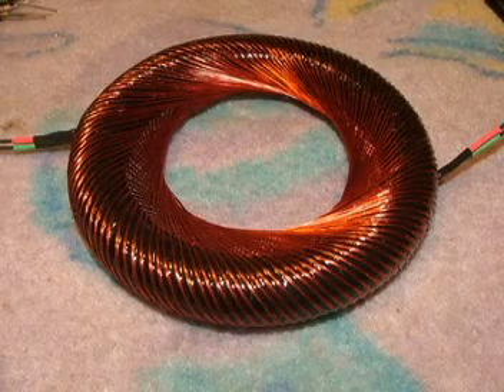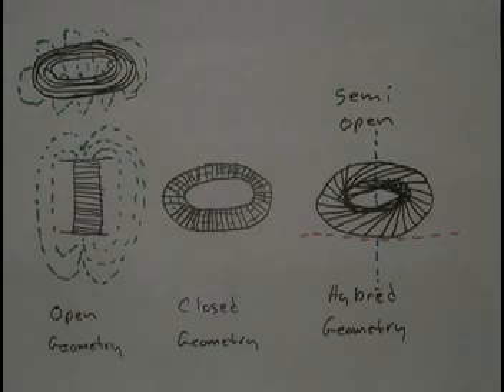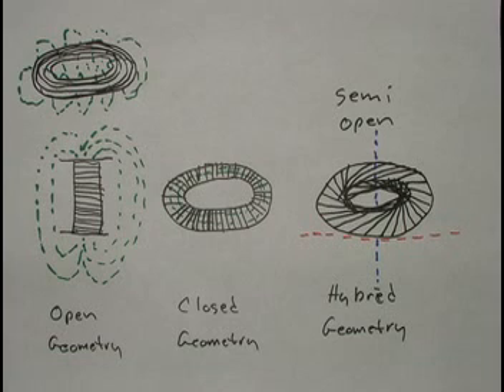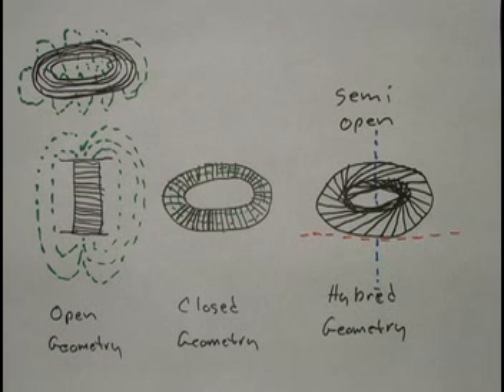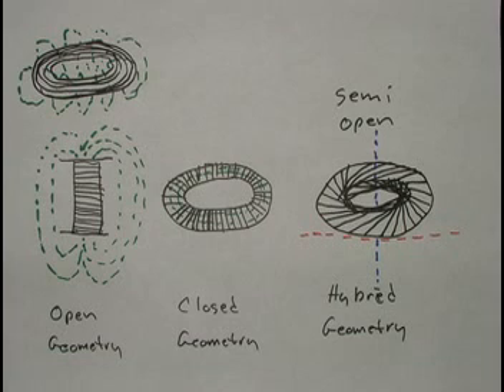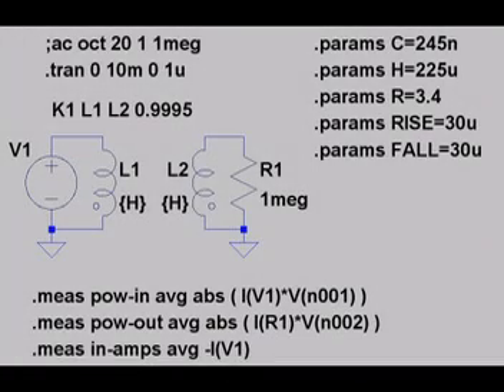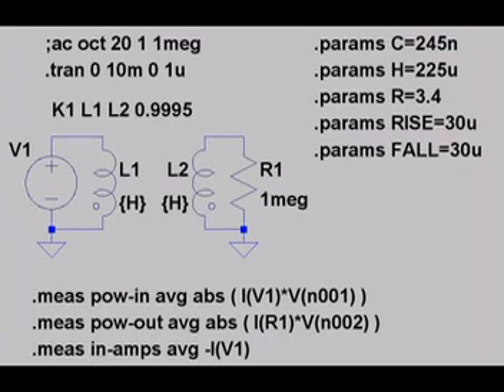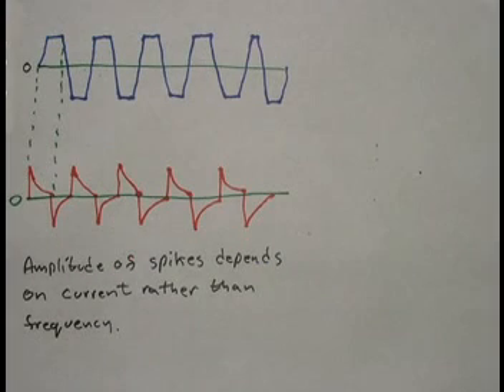Rodin Coil - Part 1 of 3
This is my commentary about the Rodin coil I built and some of the theories concerning it.

This part covers the coil I built, coil geometries, a spice model I made of the coil, and the waveforms it produces.

Correction:  It's actually 28 gauge wire.